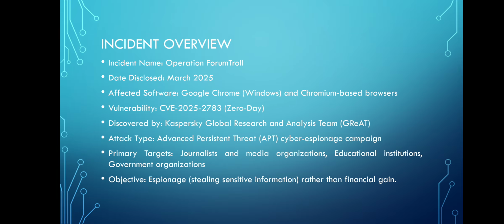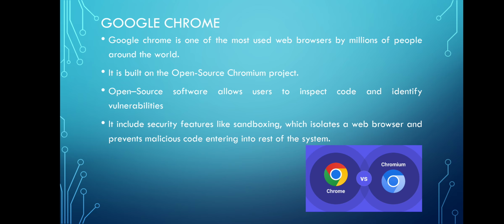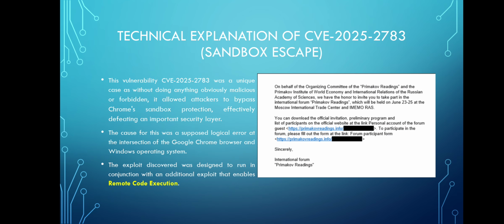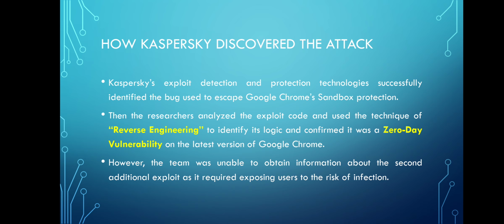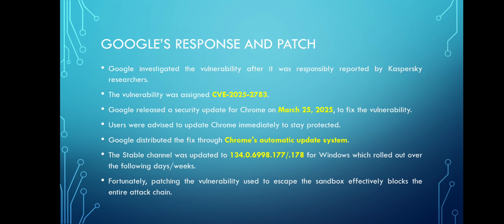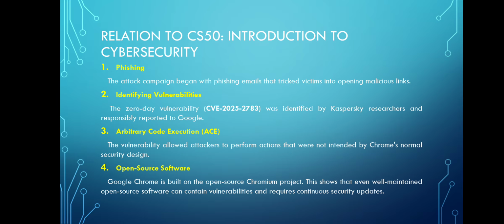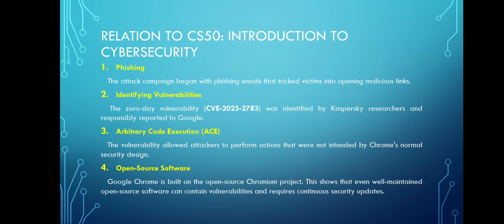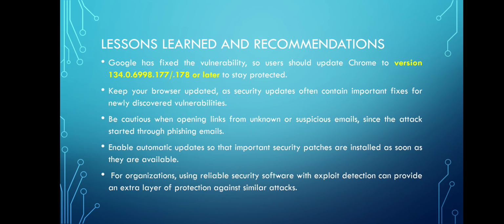CS50 INTRODUCTION TO CYBERSECURITY PROJECT: GOOGLE CHROME ZERO DAY EXPLOITED KN OPERATION FORUMTROLL